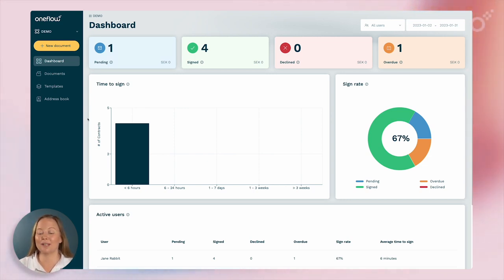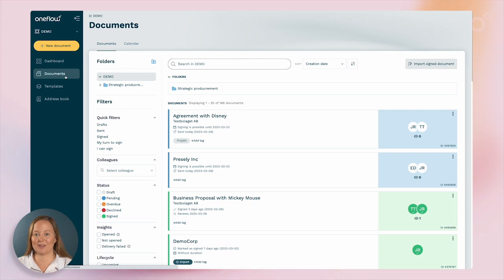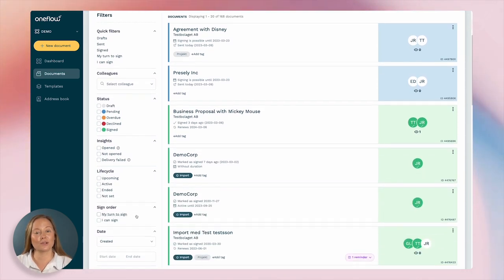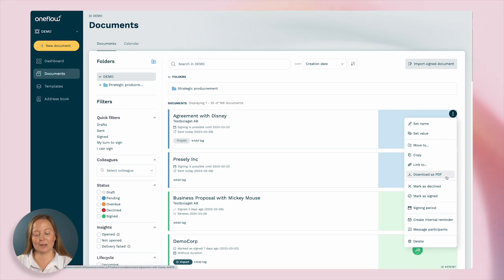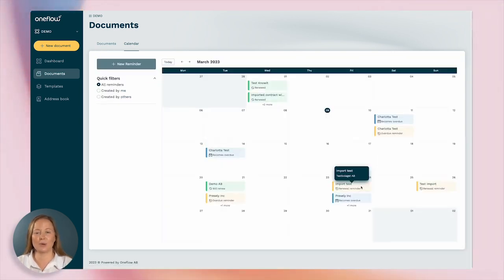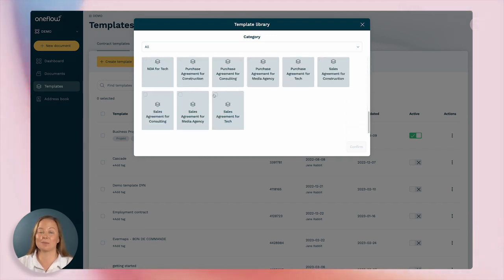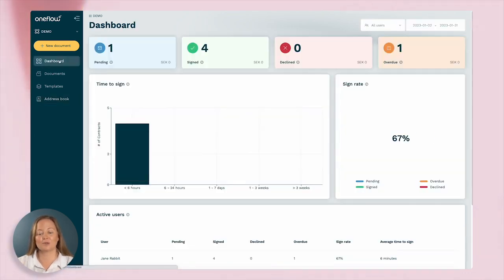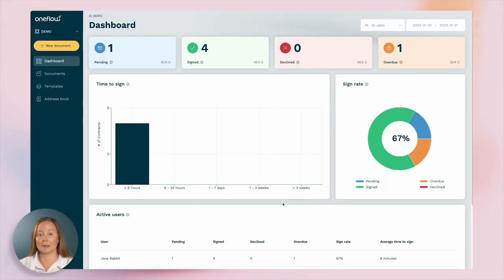How to use Oneflow - A brief demo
Watch this brief demo of Oneflow, learn more about the main features and how to get started!